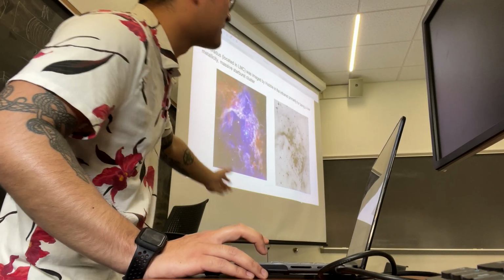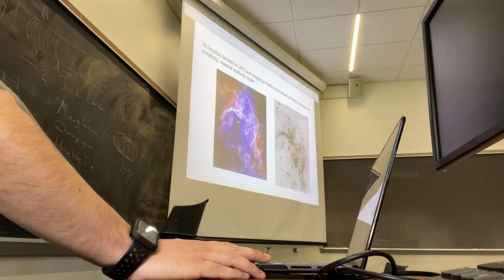4/14 presentation for research methods in astrophysics